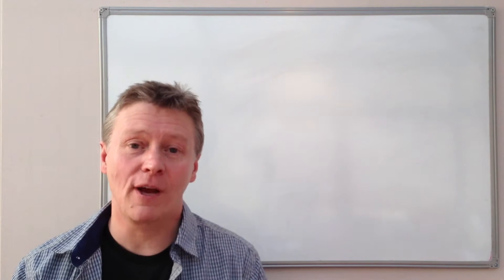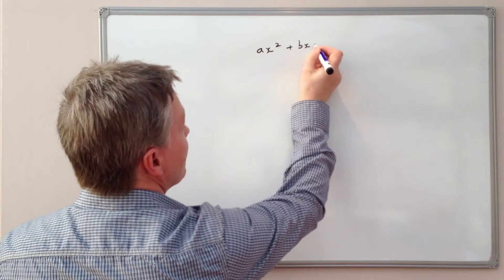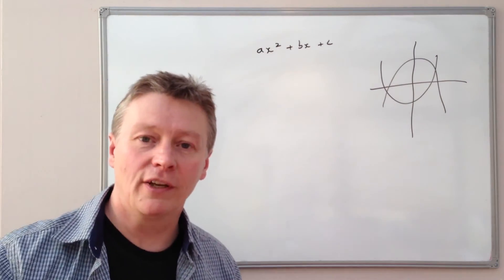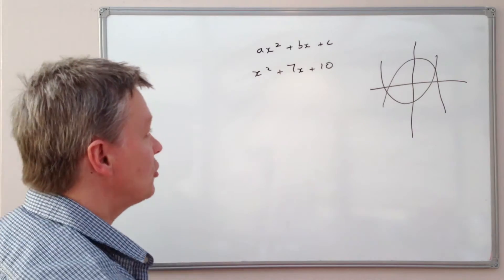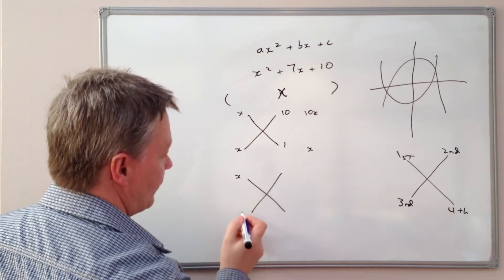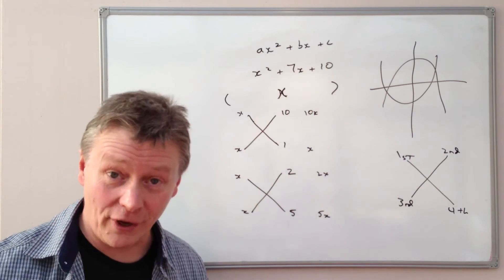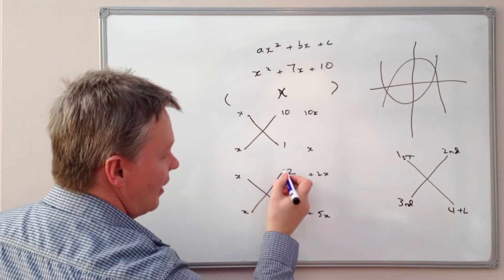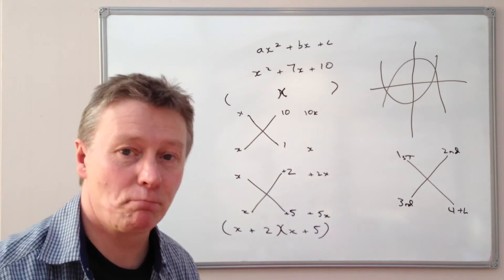How to factorise algebra formulas - cross method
How to factorise algebra formulas using the cross method. This video is aimed at higher level GCSE and deals with factorising xsquared + sevenx + ten.